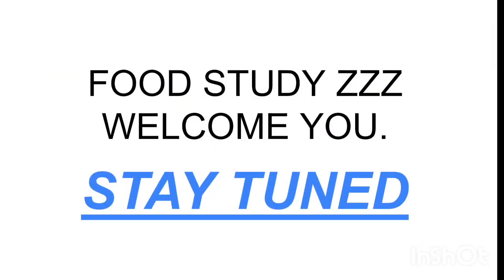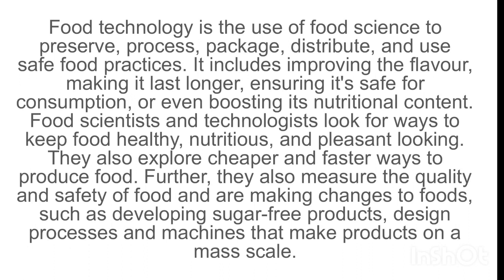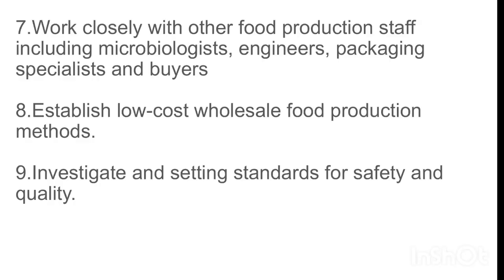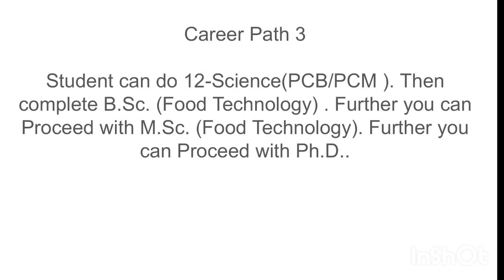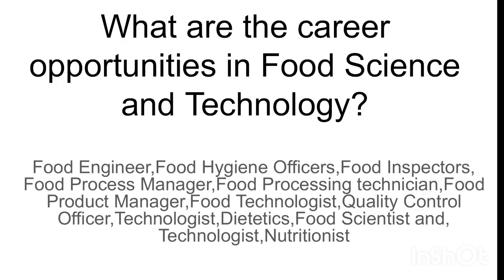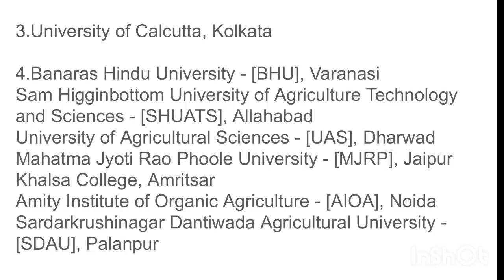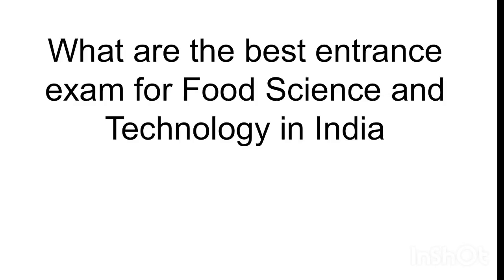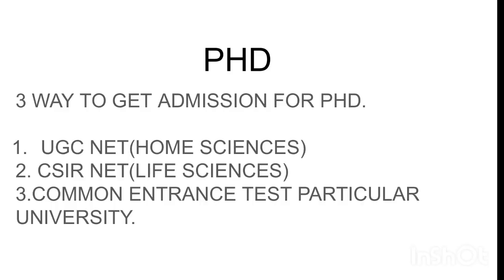HOW TO BECOME FOOD SCIENTIST IN INDIA (ALL INFORMATION) WHY?HOW?scientist